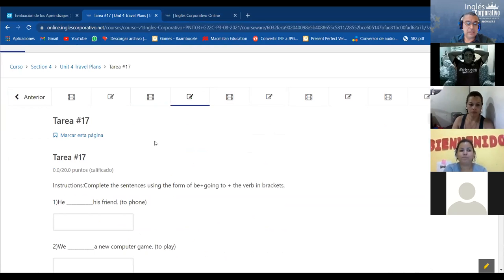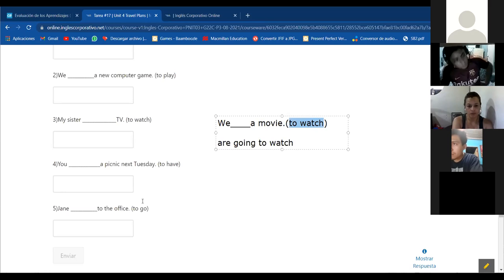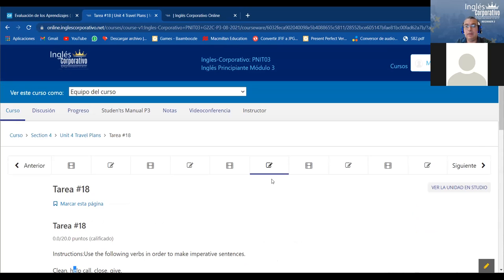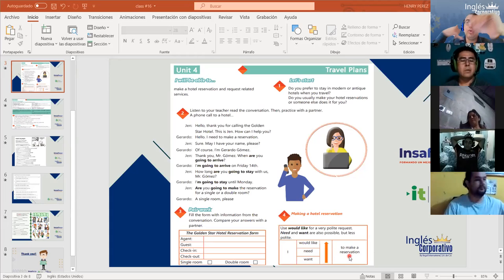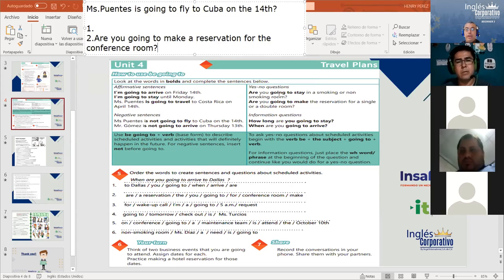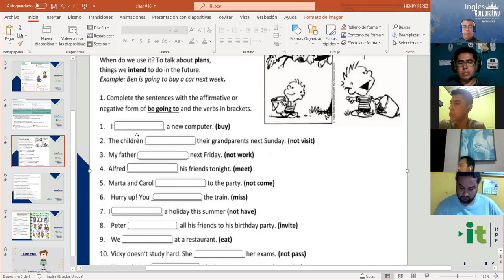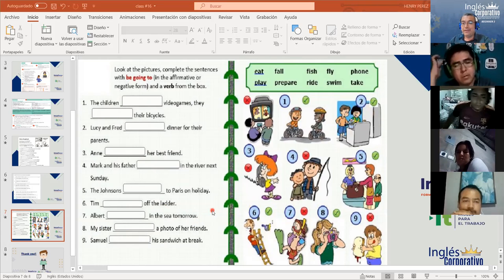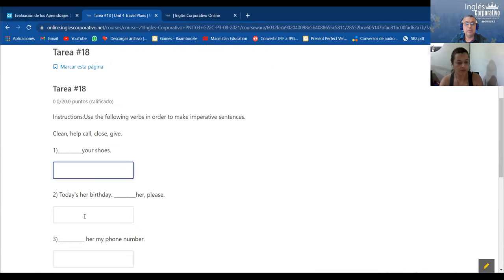Ingles Corporativo-Videoconferencia #17 How to use be going to.